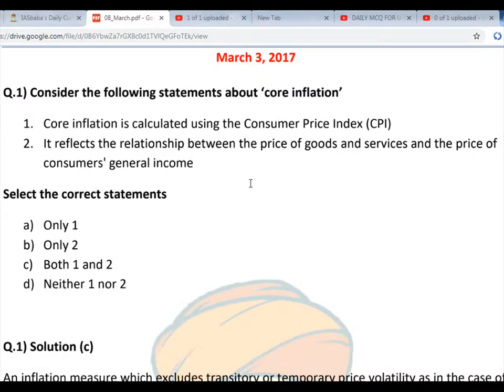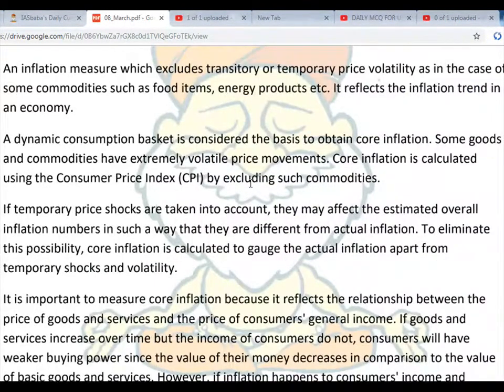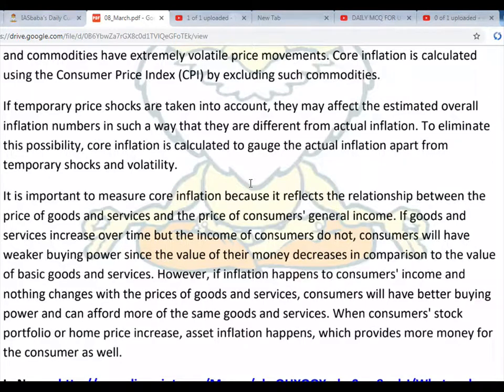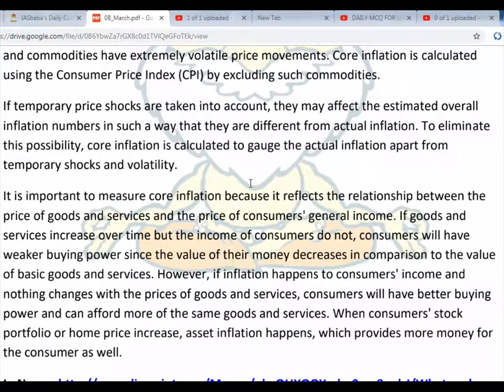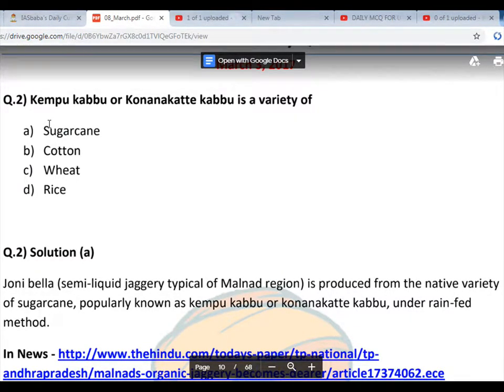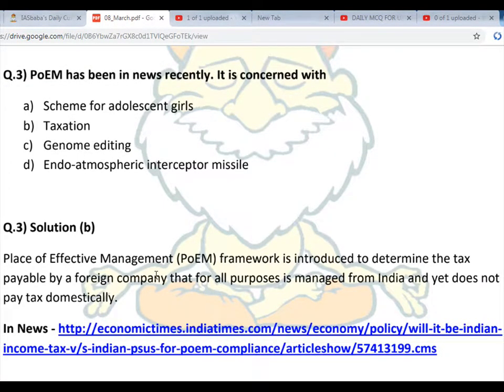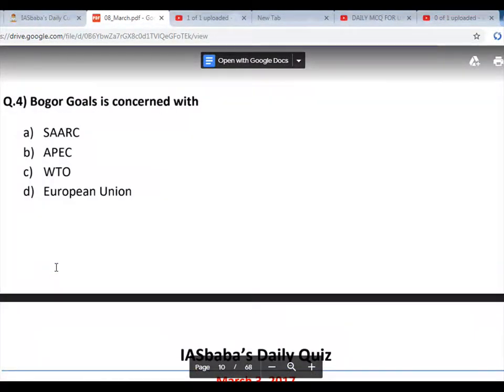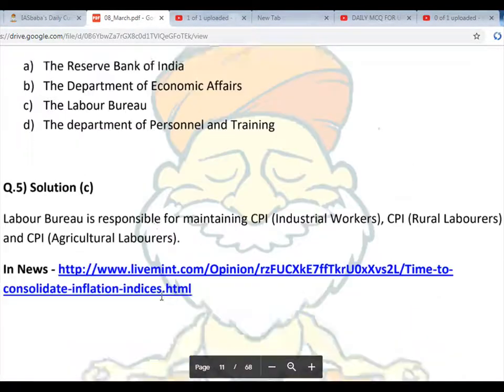DAILY MCQ FOR UPSC